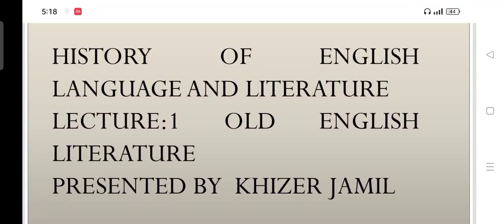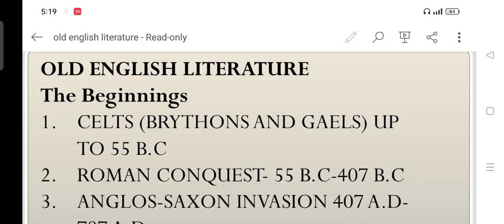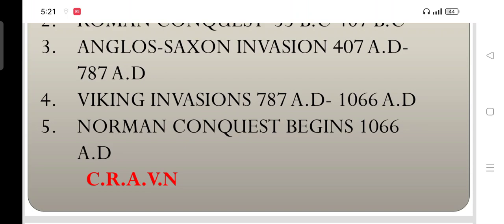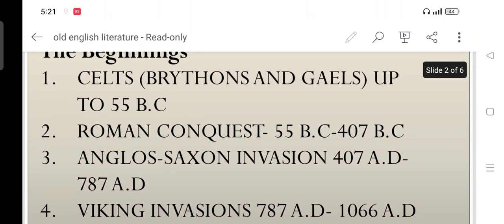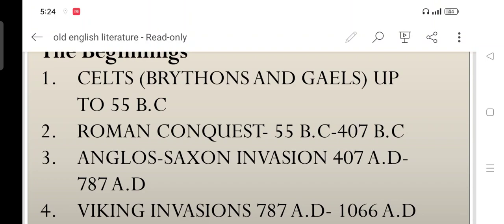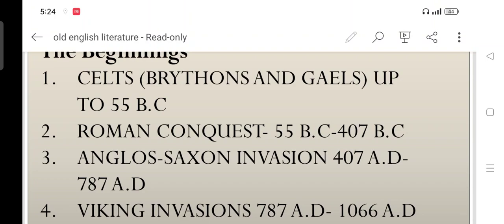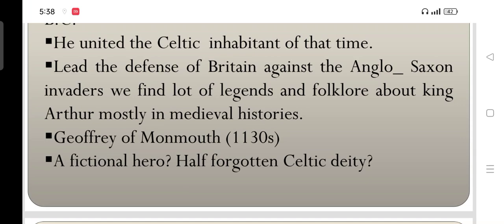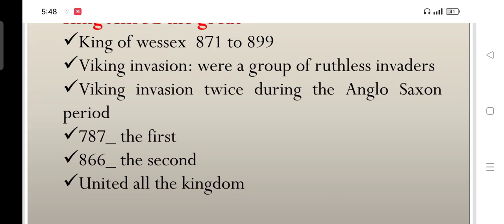Old English Literature Part 1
History of English language and literature.